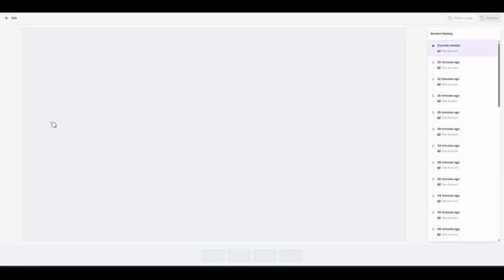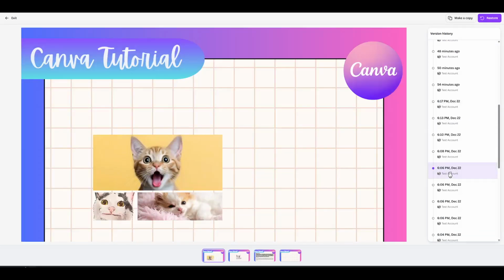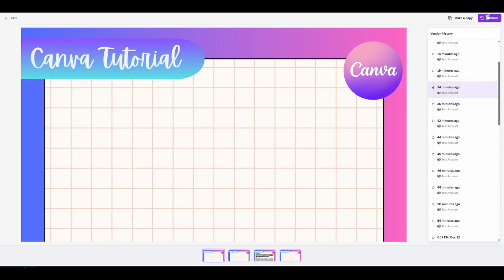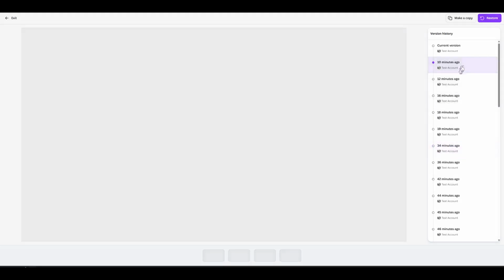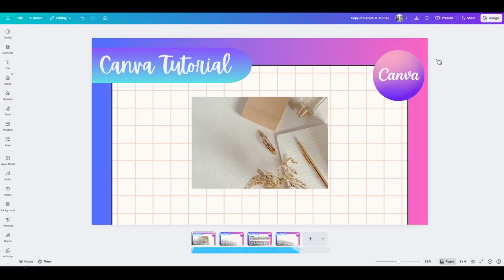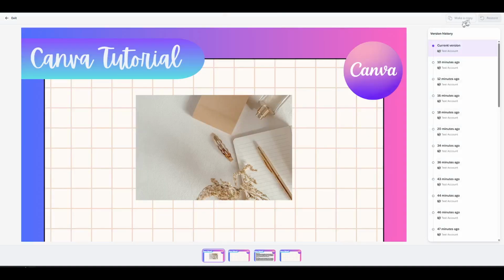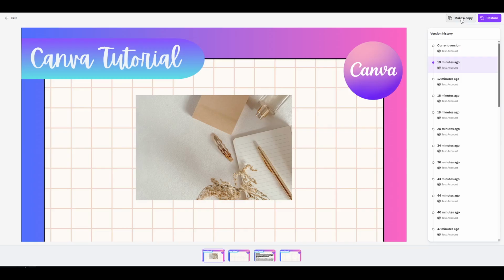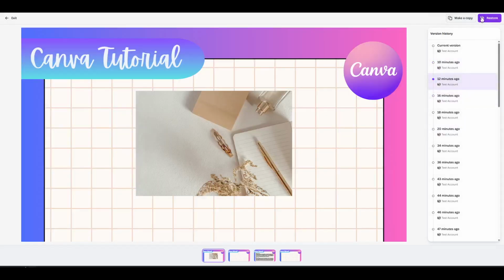How To Restore Old Versions of a Project in Canva | Canva Version History Tutorial 2025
Learn how to restore old versions of a project in Canva using version history. This tutorial covers accessing previous edits, restoring changes, tracking revisions, and tips for managing presentations, videos, documents, and graphic designs safely. Canva version control guide updated for 2025.